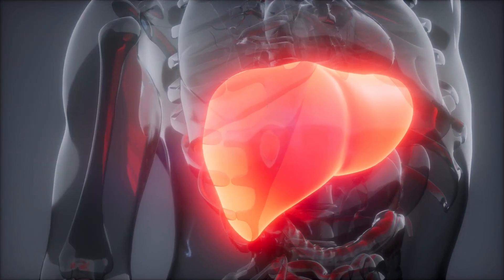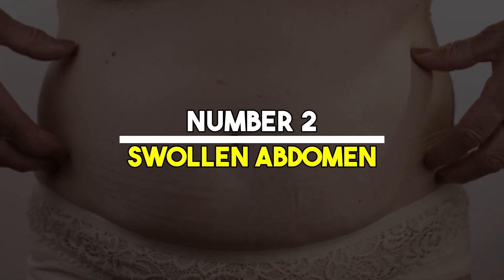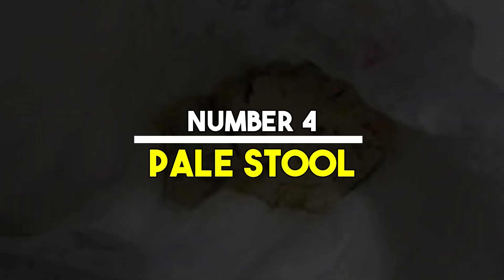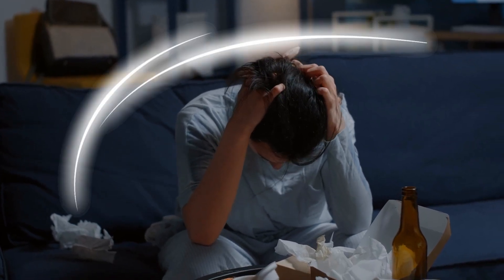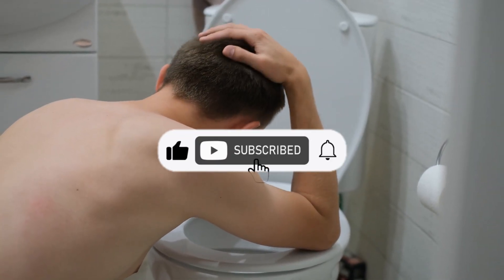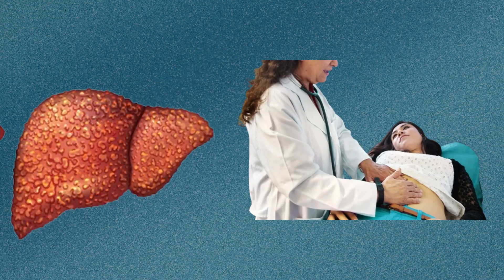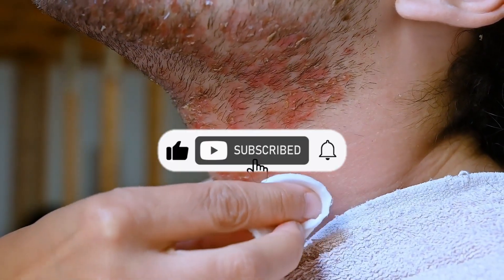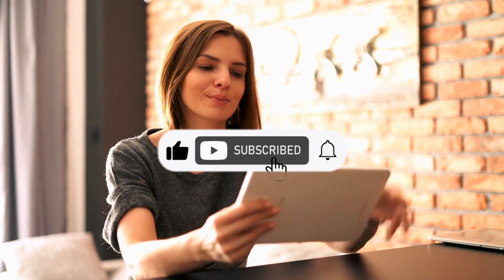Signs your Liver is Dying | 17 Critical Signs of Early Cirrhosis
Learn the signs of early cirrhosis and how to spot when your liver is in trouble. Don't ignore these critical signs of liver disease!